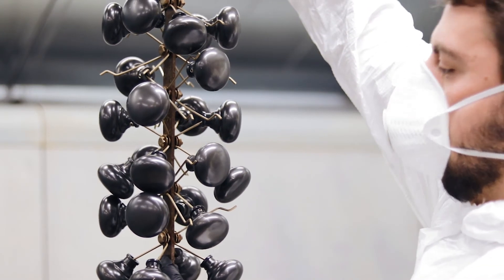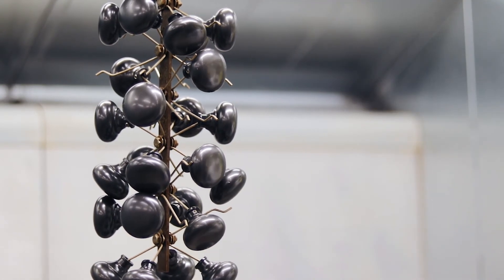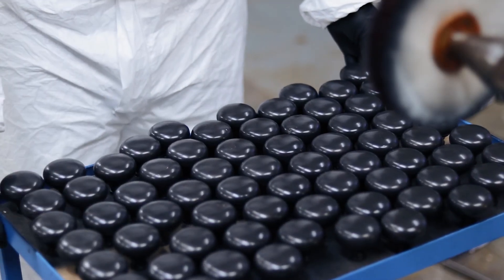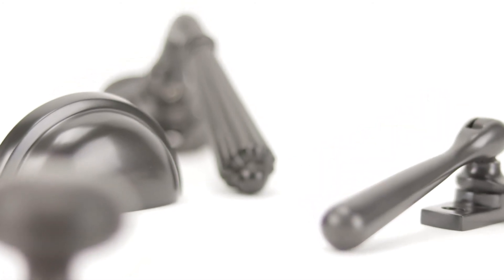From The Anvil - Aged Bronze Finish